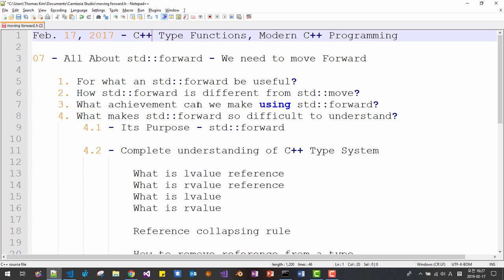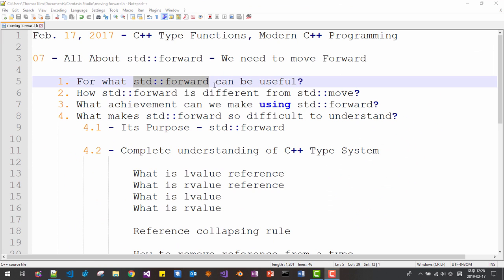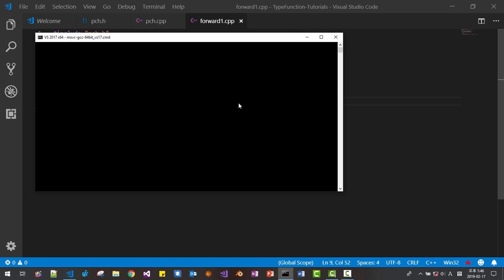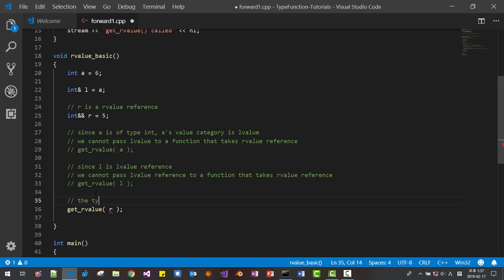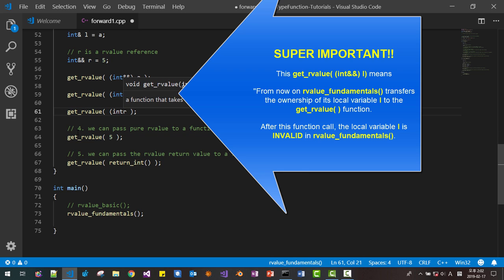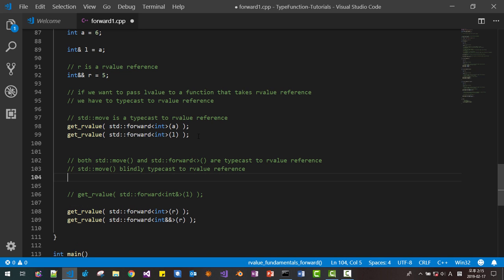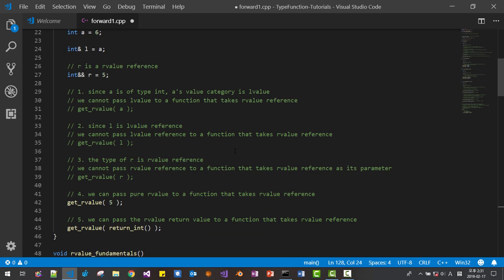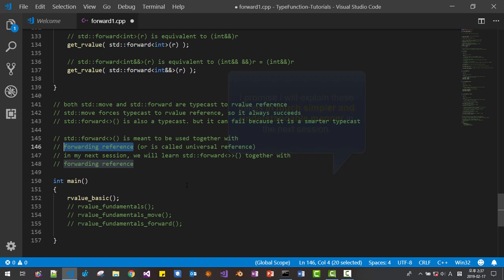07 - All About std::forward - We need to move Forward 1/N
1. For what std::forward can be useful?
 2. How std::forward is different from std::move?
  std::forward is the smarter version of std::move

 3. What achievement can we make using std::forward?
  Ultimate performance!!

 4. What makes std::forward so difficult to understand?
  4.1 - Its Purpose - std::forward

  4.2 - Complete understanding of C++ Type System

    What is lvalue reference
    What is rvalue reference
    What is lvalue
    What is rvalue

    Reference collapsing rule

    How to remove reference from a type

  4.3 - Complete understanding of
     Forwarding Reference (or Universal Reference)

    How Arguments (function-call arguments,
    template class arguments) are Deduced.

  4.4 - Non-deduced context

 5. Should we know how to implement it?
  No, if you don't need to concern about C++ internals
  Yes, if you want to gain advanced C++ features

06 - The Greatest Achievement in Modern C++,
 How to Recycle rvalue, The Simplest Approach

a bit of background for concepts and C++17—Bjarne Stroustrup

Concept in C++20 Standard in Action (Tutorial)
 - Generic Template Metaprogramming.